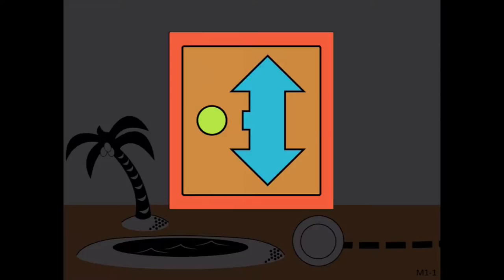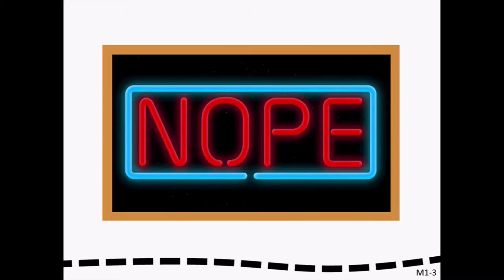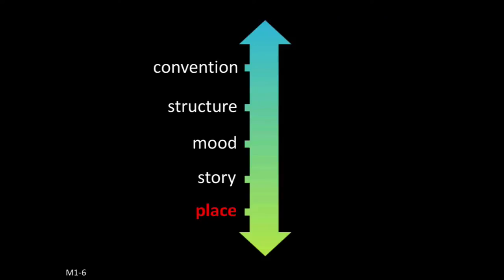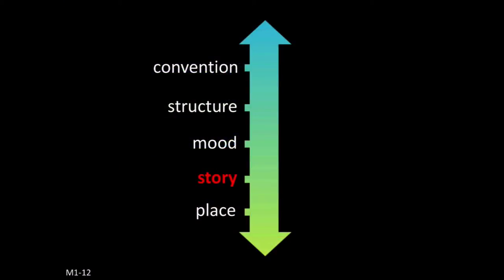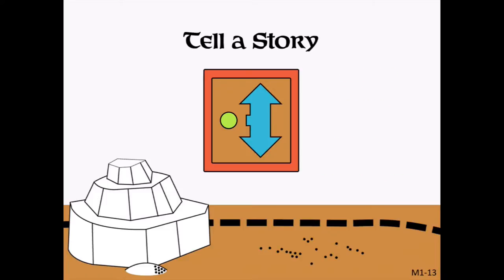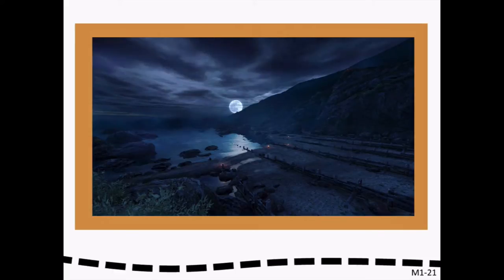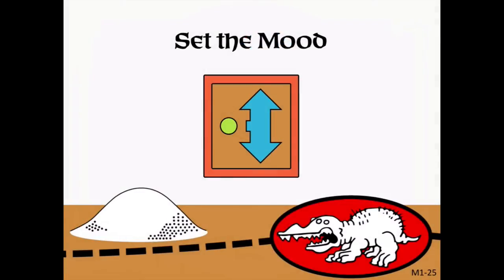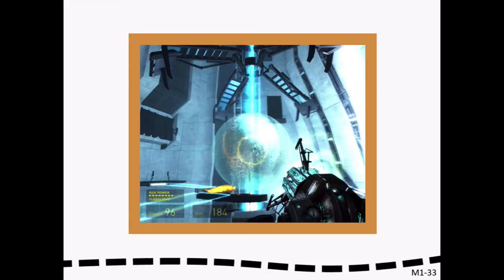Learn Level Design Class 6 - Level Themes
Introducing the concept of Level Themes - a method of shorthand for describing the creative constraints of a level design.